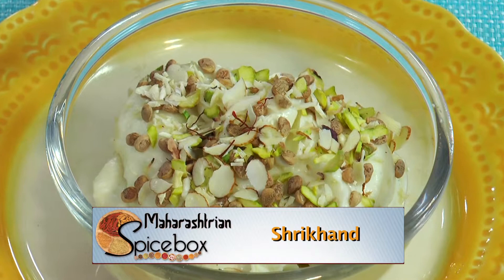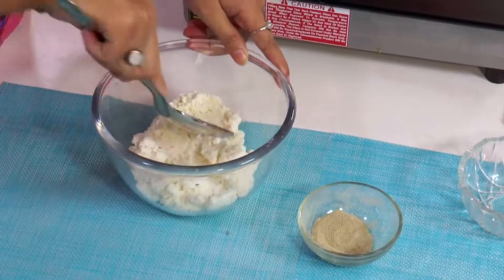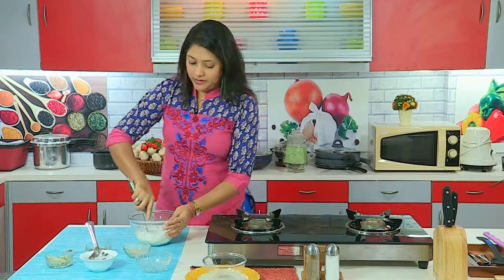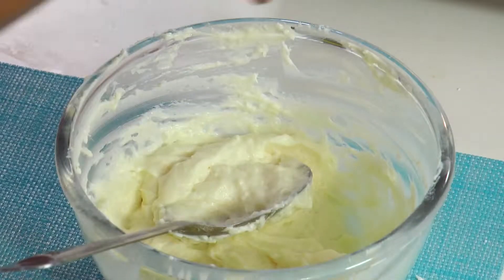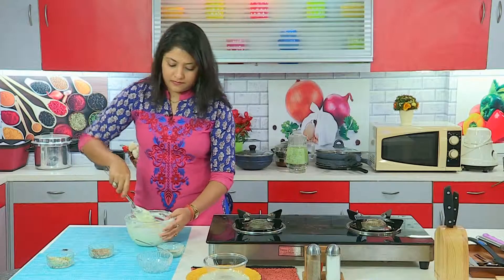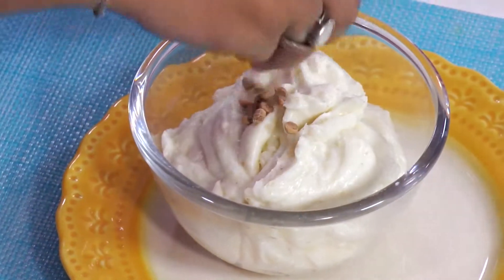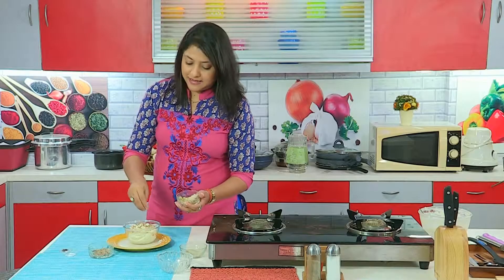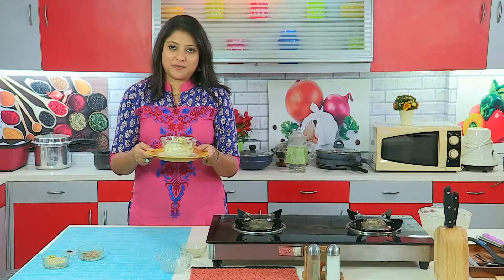Shrikhand/How to make Shrikhand/Marathi Recipe